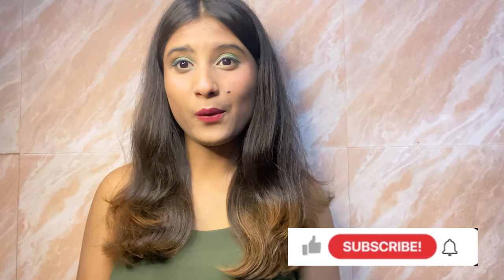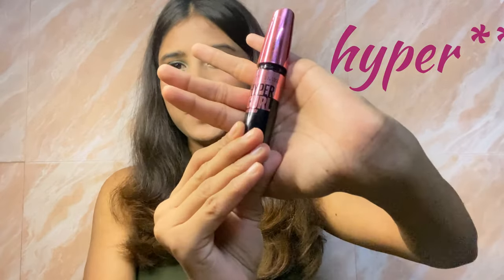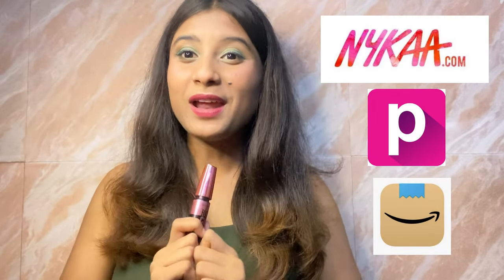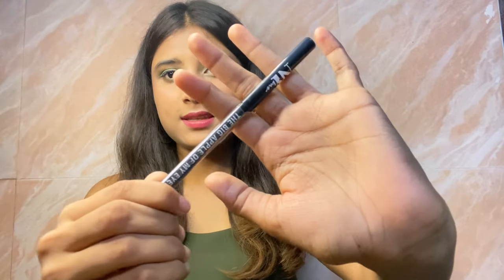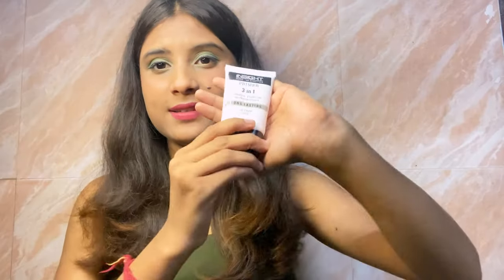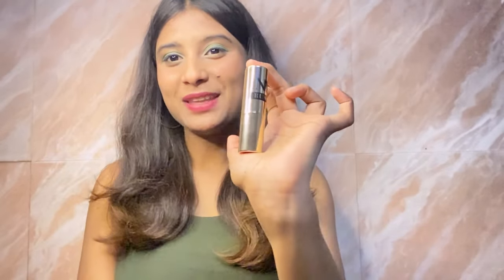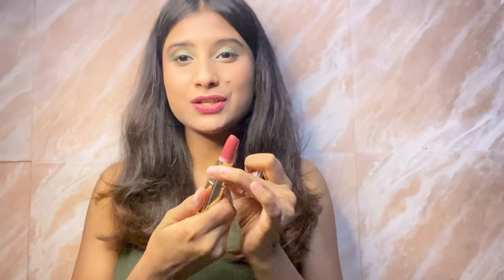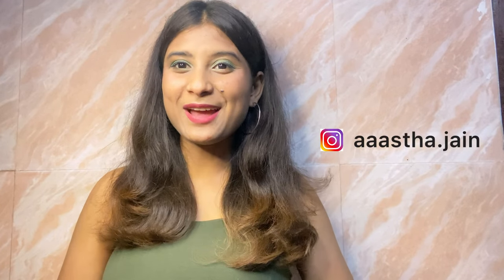My Top 5 Makeup Products. 2021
I've been using these products since January. Now after 6 months of using these products  makeup products. I'm totally satisfied with them. So I decided to do a Quick review of my top 5 favourite make up products.

follows me on instagram.